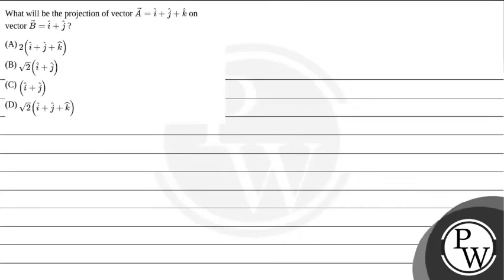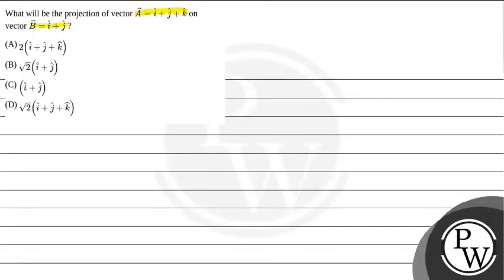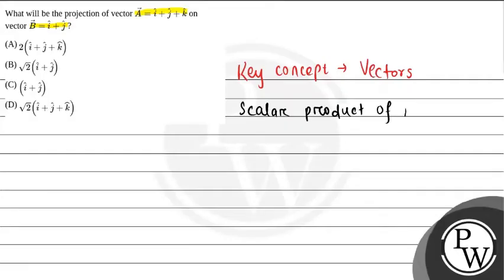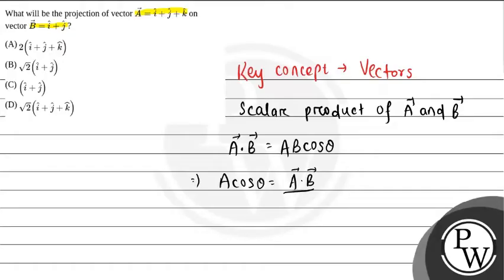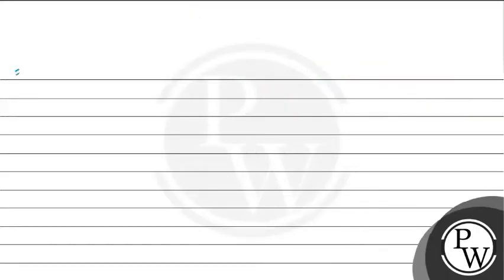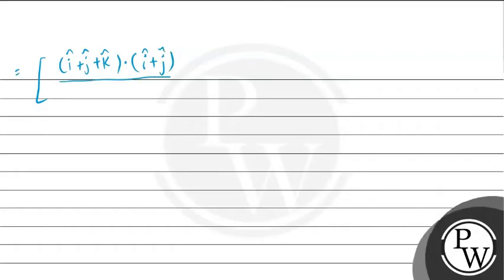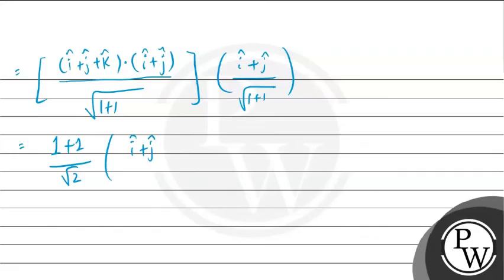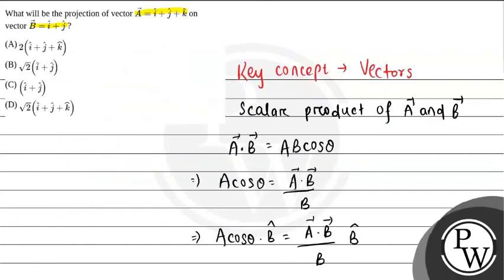What will be the projection of vector \(\vec{A}=\hat{i}+\hat{j}+\hat{k}\) on vector \(\vec{B}=\h....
What will be the projection of vector \(\vec{A}=\hat{i}+\hat{j}+\hat{k}\) on vector \(\vec{B}=\hat{i}+\hat{j}\) ?